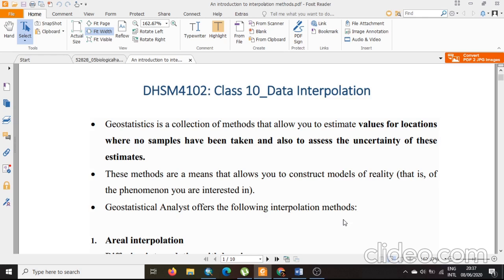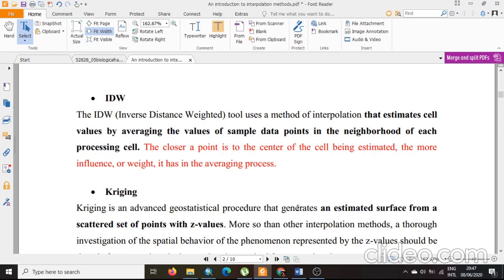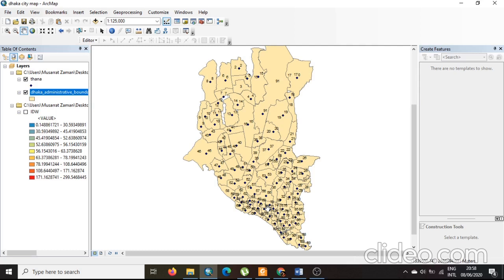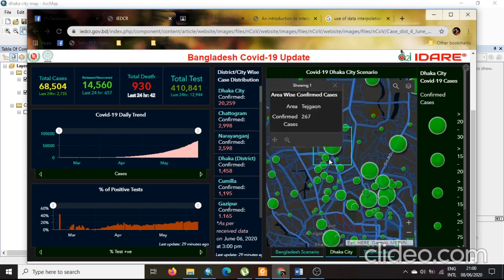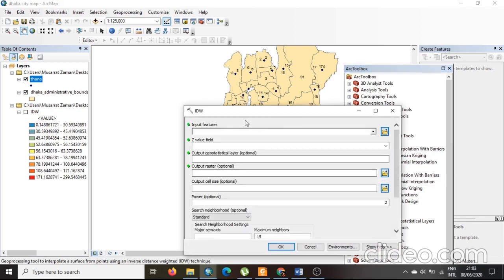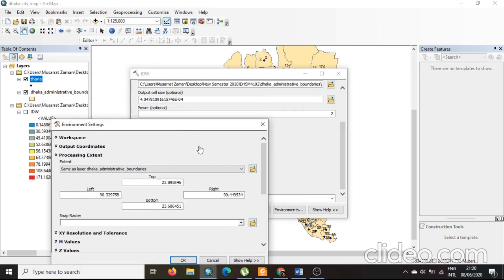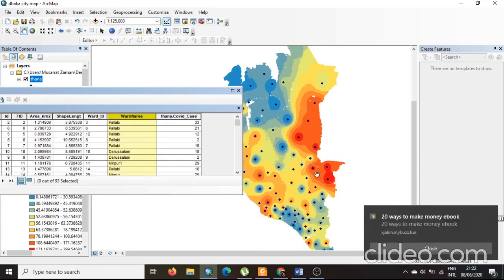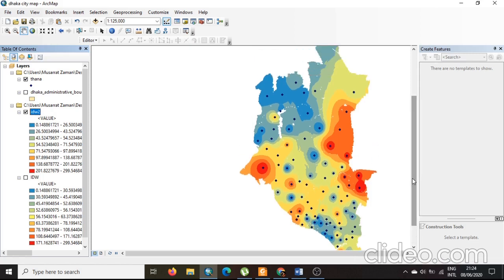GIS_Lesson 10: Data Interpolation: Inverse Distance Weighted (IDW) Method Using ArcGIS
This video tutorial is for my undergraduate students who are currently confined in their houses for COVID-19 Pandemic. This tutorial is made on very easy language so that they can understand the basics of ArcGIS and practice in their homes. Hope, they will find it helpful for further work.